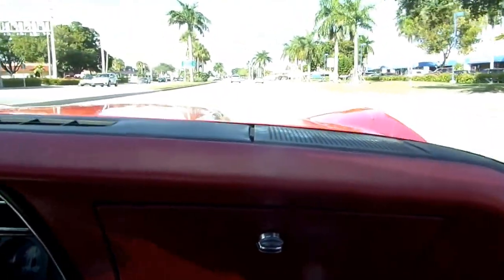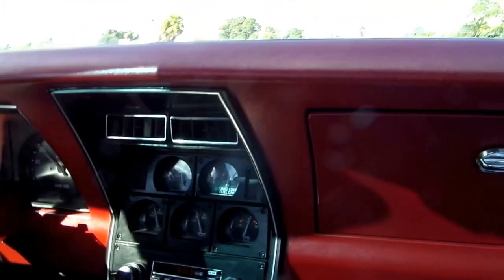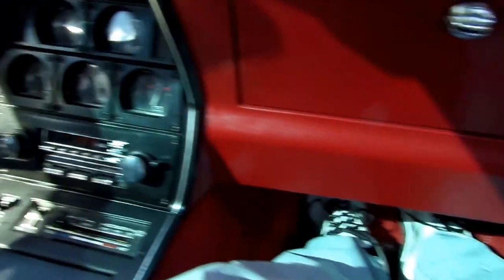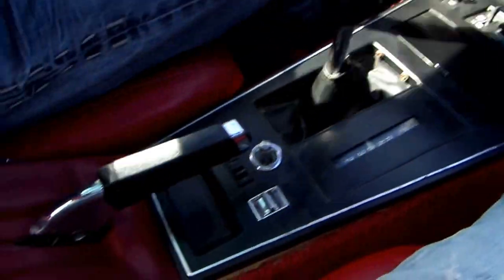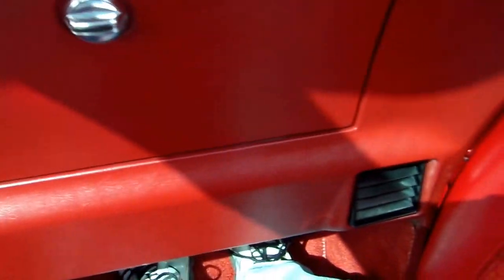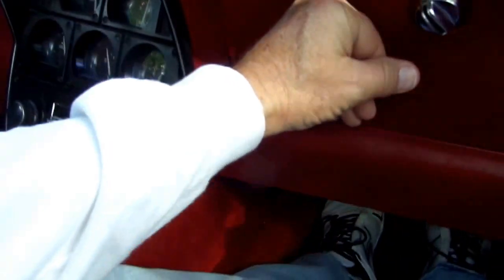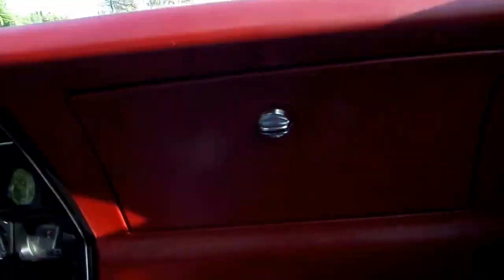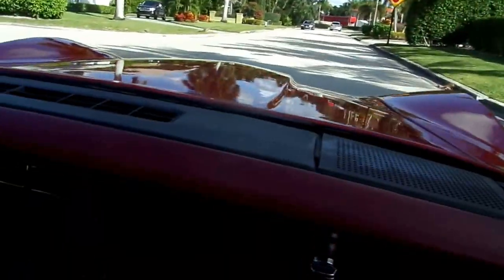1981 CORVETTE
1981 CORVETTE